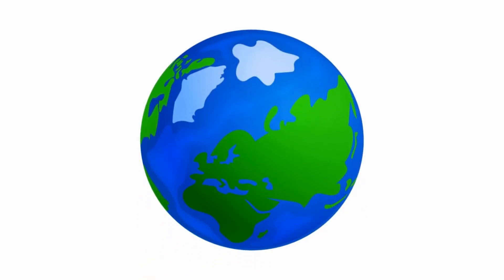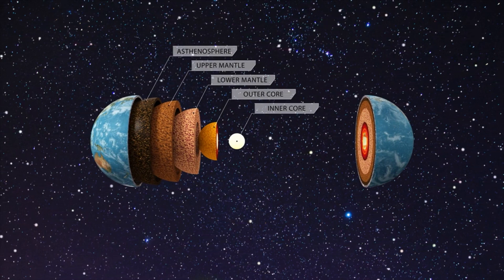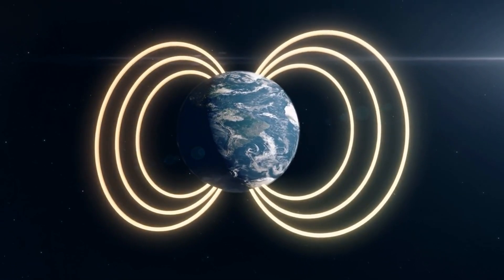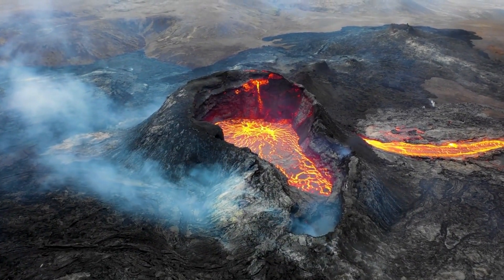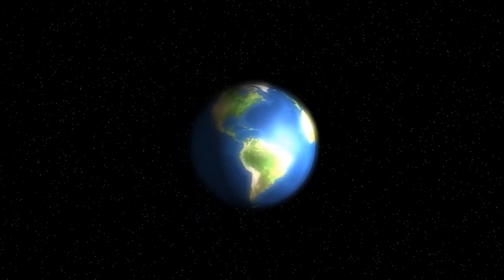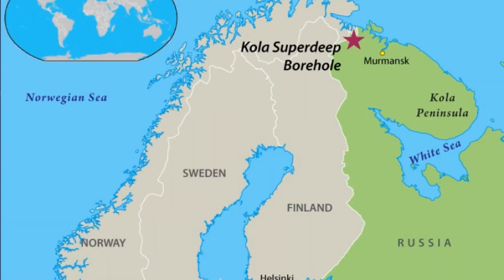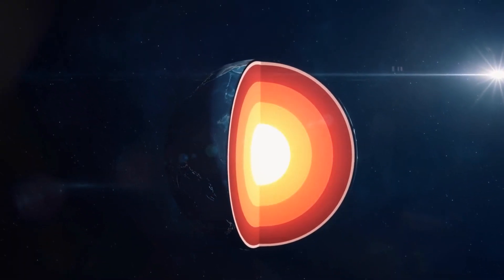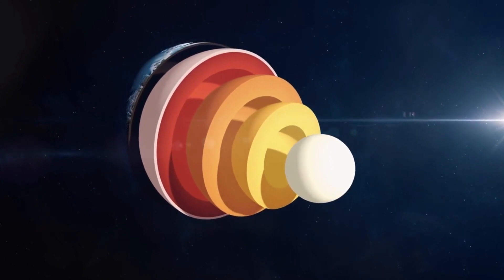Mysteries of the Earth’s core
Despite being quite close to us, the Earth’s core is still a mysterious structure. We can divide it into the inner core and the outer core. We also know it’s mostly composed of iron, and it’s responsible for our planet’s magnetic field. So let’s take a closer look at its functions and structure.

Travel to exotic and bizarre places you never thought existed, and go on galactic adventures as we explore space and the universe all the way to the end.